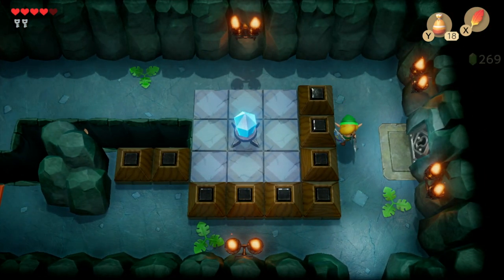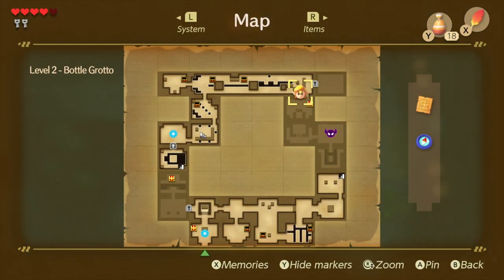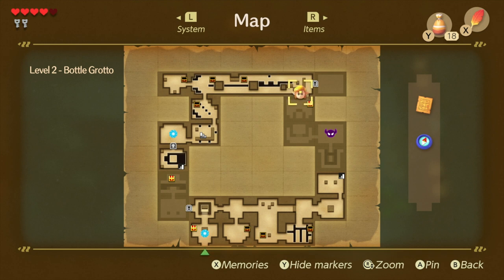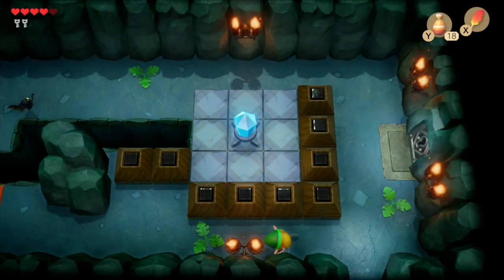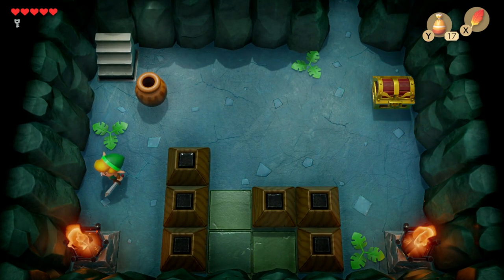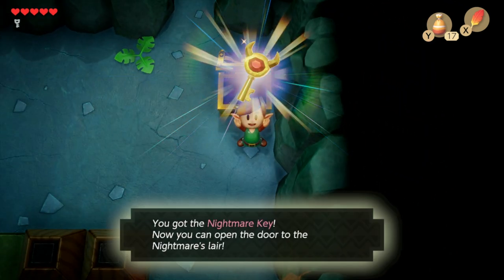The Legend of Zelda Link's Awakening Switch Bottle Grotto Nightmare Key, boss key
Check out our The Legend Of Zelda: Link’s Awakening Switch Bottle Grotto Nightmare Key tutorial to see what you need to do to get the boss key.

Unless you’re terribly persistent then you might find it frustrating when you rock up to the Bottle Grotto boss door only to find that you don’t have the Nightmare Key. This means that you’ll have to retrace your steps and try to work out how to get it, but the reality is that even if you have a good inkling of where it is thanks to the map, it isn’t obvious how to get it. You can follow along with the video to see exactly what you need to do, freeing you up to head on off to the boss to finish off dungeon 2.

You can read more about The Legend Of Zelda: Link’s Awakening Switch or with the official Nintendo Twitter

Remember to hit that like button and share our The Legend of Zelda Link’s Awakening Switch Bottle Grotto Nightmare Key boss key tutorial video on Facebook, Twitter, Google+, Pinterest or any other social media channel you use. This is part of our wider series on the remake, which will include more of a guide, hints and tips, plus videos on tough sections and boss fights in the game.